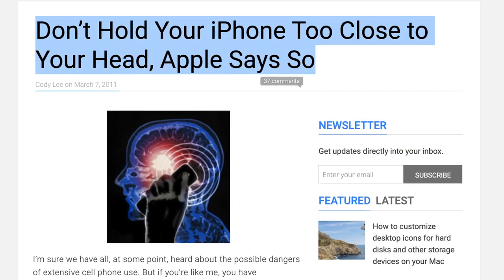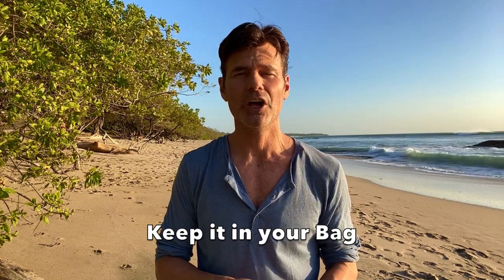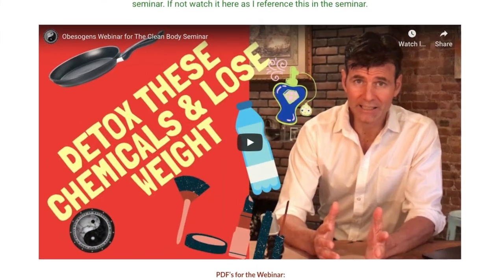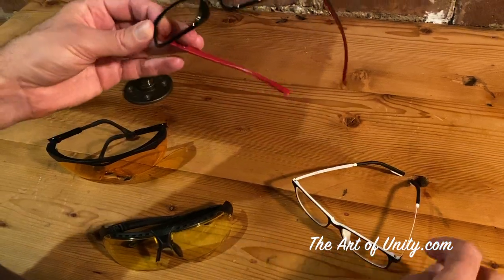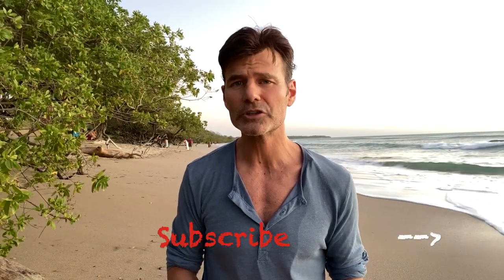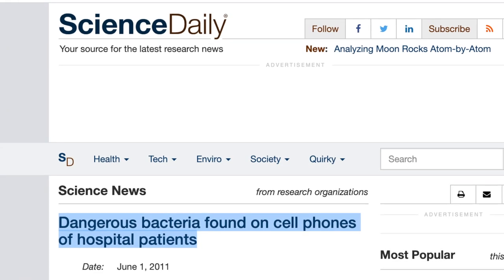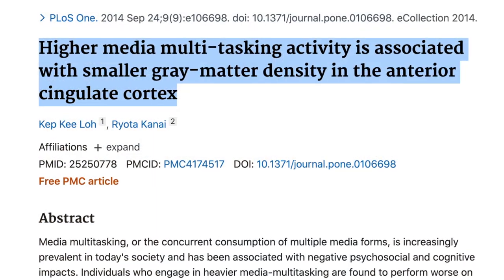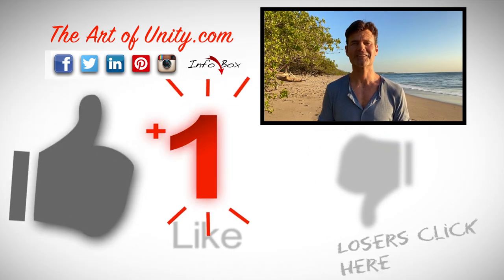5 Dangers Of Cell Phones 👉 Cell Phone Radiation Shields 2020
5 Dangers Of Cell Phones & Cell Phone Radiation Shields

Solutions to the dangers of cell phones

2. Don’t keep it near your bed or put it on airplane mode
3. Use an emf protector case like this one or blocker
5. Avoid the fake blue light by lowering the blue light found here -
6. Wear blue light blocking glasses like these – Blue light blocking glasses I use (the style I like - artic and the pro) - Others
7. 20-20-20 rule – take a 20-second break, every 20 minutes, and look 20 feet away and scan with eyes for 20 seconds. (for all computers and devices)
8. Also, it’s a good idea to look at the blue sky as often as you can to regulate circadian rhythm. – see my blog on how to do that and more on blue light
9. Don’t bend over to look down at phone or computer – hold it up to your eye line with a straight neck.
10. Avoid germs by wiping off your phone with a disinfectant spray or moist towel
11. Avoid multitasking and focus on the work you’re doing until complete.
12. Pay attention to your surroundings – make a commitment to wait to where you’re going to look at your phone.
13. Don’t use headphones in public that take your awareness away leaving you vulnerable.

In order to learn more about 5 Dangers of Cell Phones subject check out

This video is presenting "5 Dangers of Cell Phones" subject valuable information but we try to cover the following subjects:
-phone radiation effects
-cell phone radiation shield
-cell phone radiation test

more information about phone radiation effects and5 Dangers of Cell Phones is undoubtedly important information